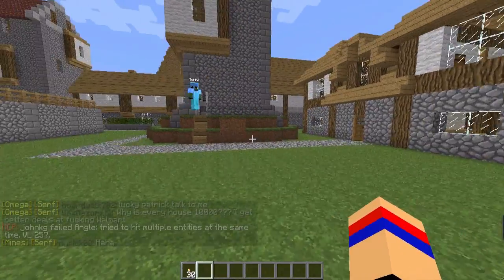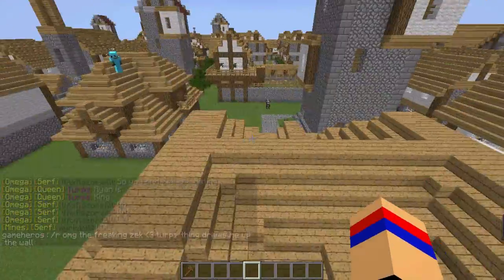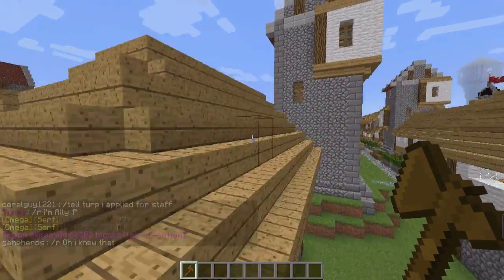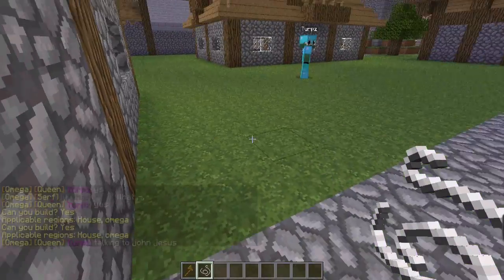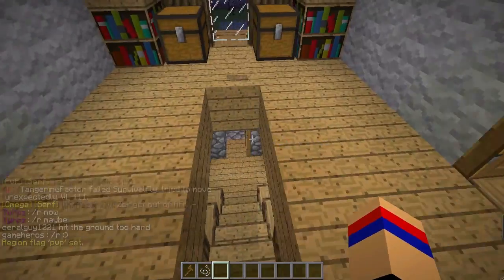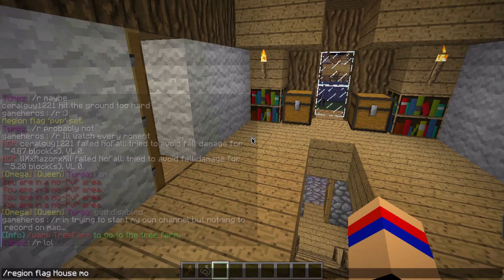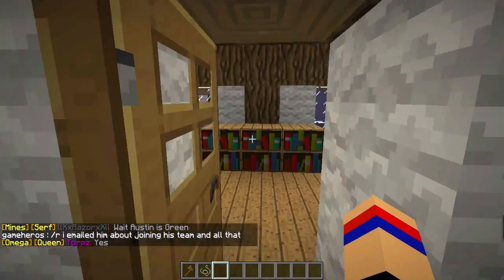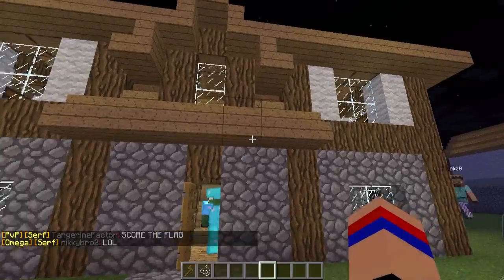Minecraft: WorldGuard Tutorial - Protect Regions, Disable PvP, and More!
Ultimate WorldGuard Tutorial! If you have any additional questions just ask :D
Server IP - OmegaRealm.com

Required -